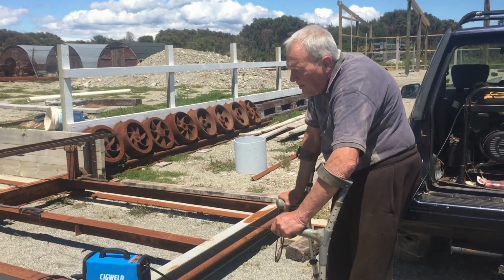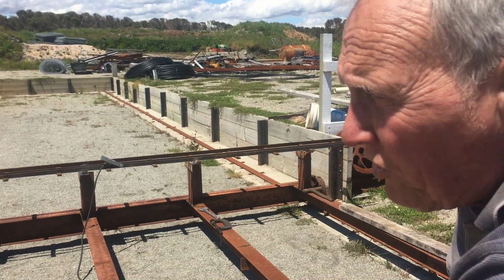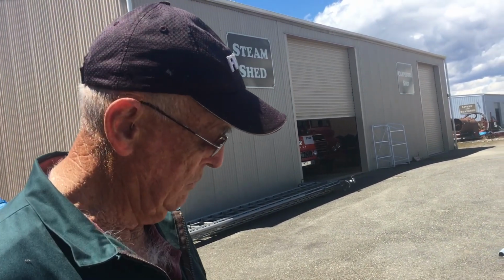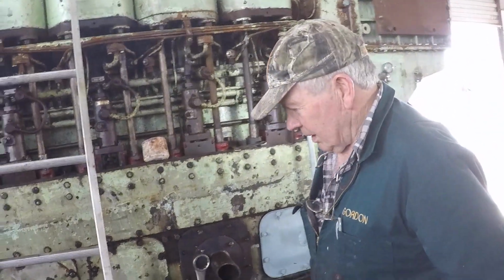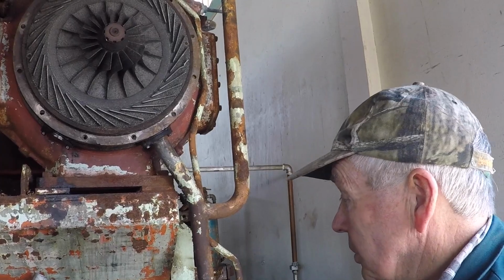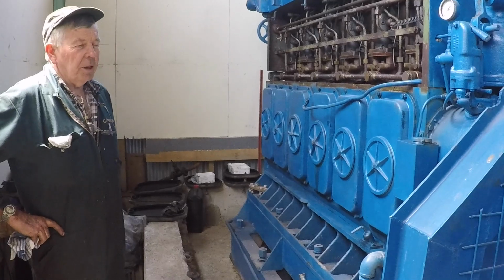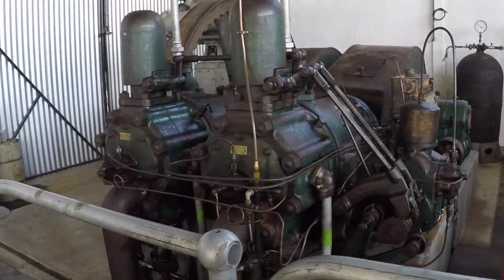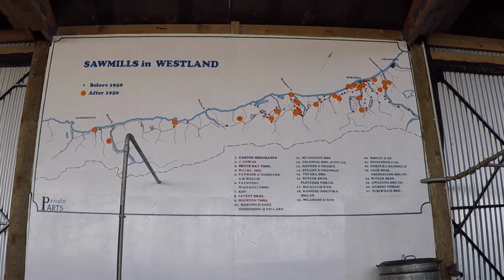Westland Industrial Heritage Park, NOV 2018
A walk around the various projects currently underway at Hokitika's Industrial Museum. A must visit  if you are on the Westcoast of the South Island of New Zealand.